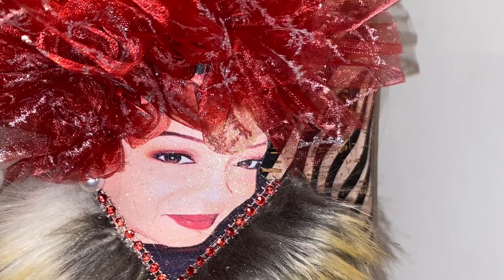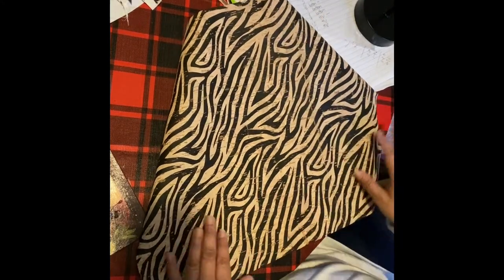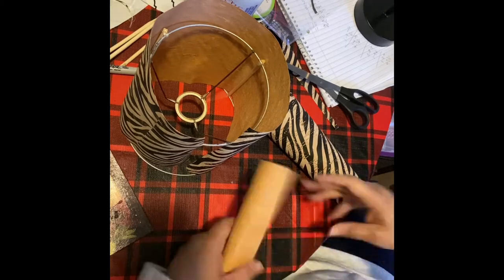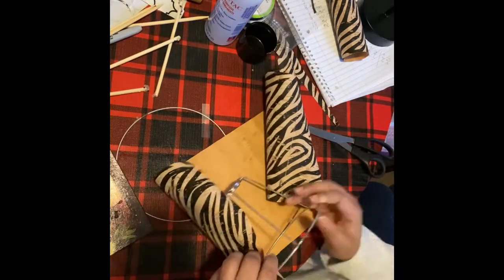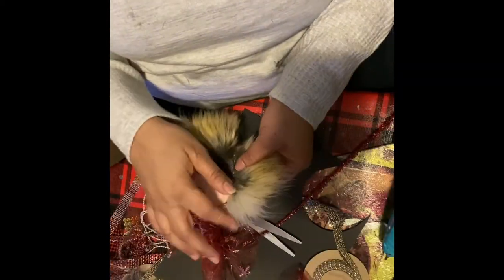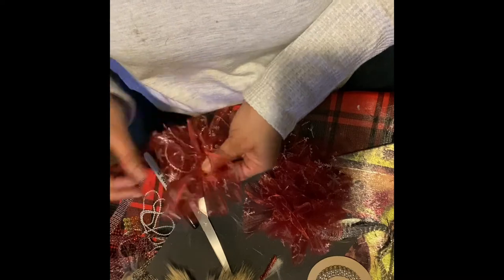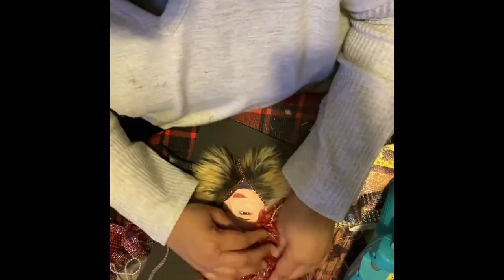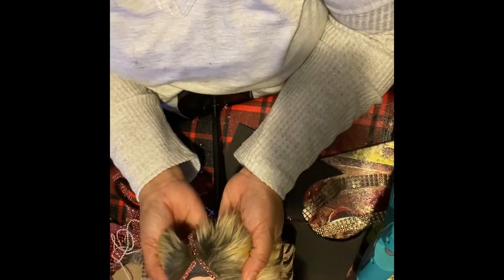DOLLAR STORE DIVA LAMP/3D/HOME DECOR/LOW COST/DIY DECOR/SIMPLE GIFT IDEAS/LAMP SHADE IDEAS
This video was inspired by Tracey Simmons Gordon please check out her video.

The items I used for this video was:
lamp from family dollar
cork fabric from hobby lobby
gorilla glue adhesive spray from Micheals
fabric-tac permanent adhesive glue from Micheals
bling wrap embellishment  and pearl from dollar tree
faux fur from a left over project but I sure can be found at your local fabric store
inkjet printer white card stock for printing the picture from Walmart
2720 (regular ink) printer to print picture

Thanks again for stopping by. I hope I was able to inspire you to craft.